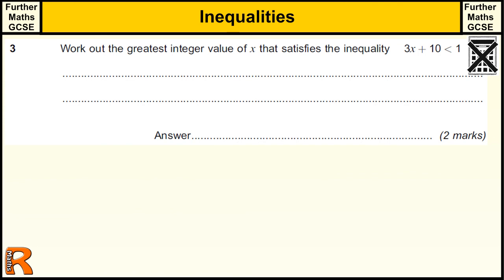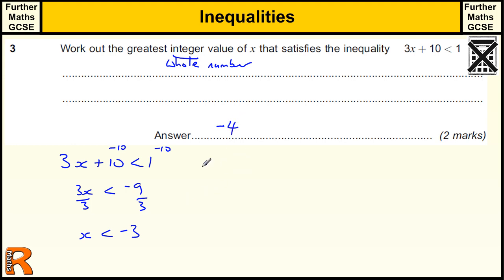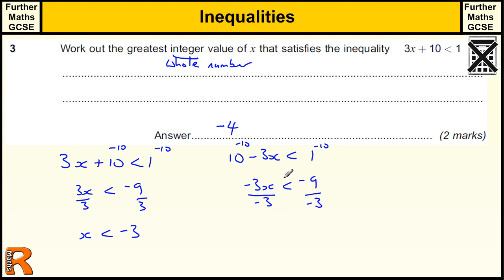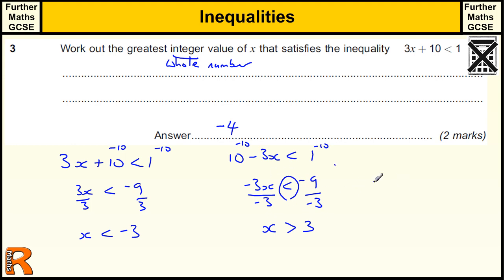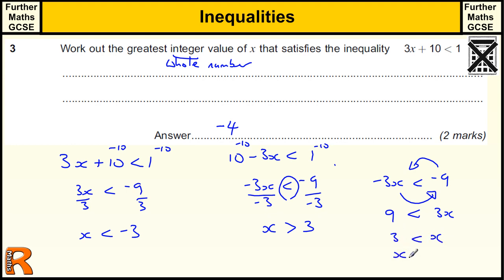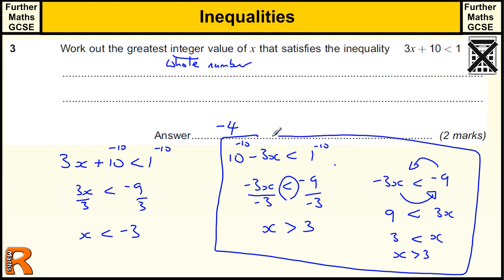Inequalities GCSE Further Maths revision Exam paper practice & help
AQA Further Maths Level 2 (GCSE) June 2012 Paper 1 Question 3